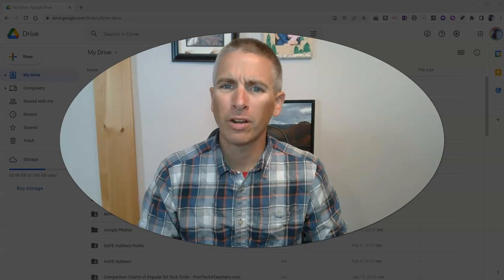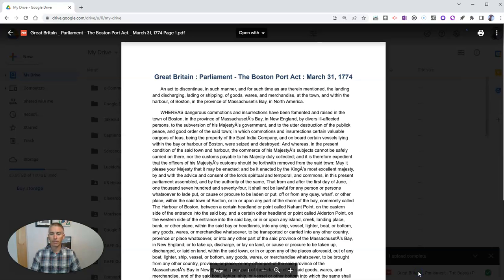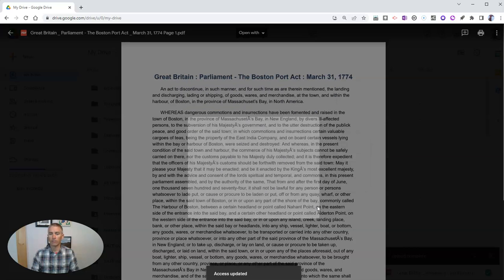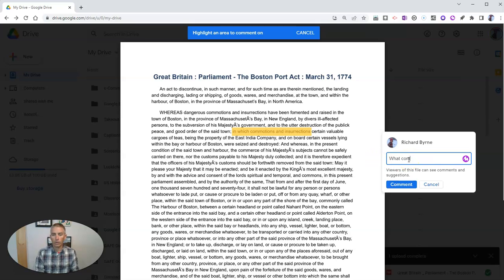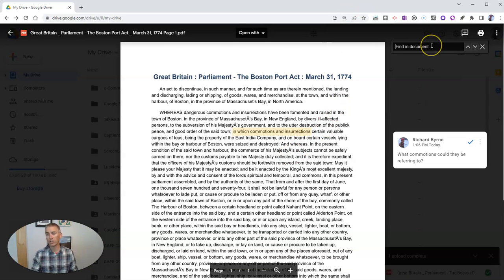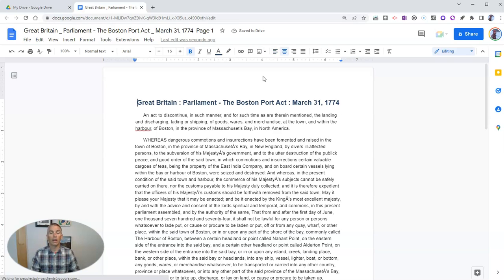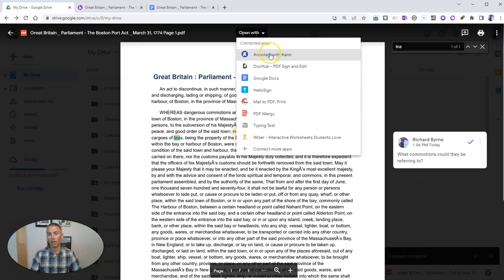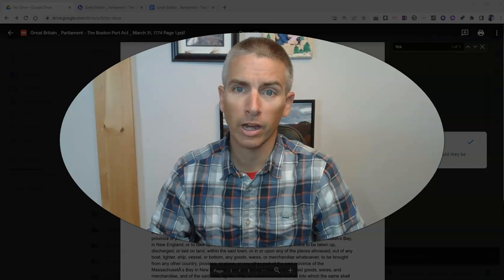How to Convert PDFs to Google Docs and More!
Watch this video to learn how to convert PDFs to Google Docs. The video  also features four other must-know aspects of using PDFs in Google Docs.
🏫 Take a course with me: 🏫